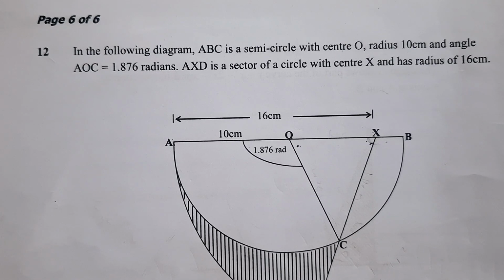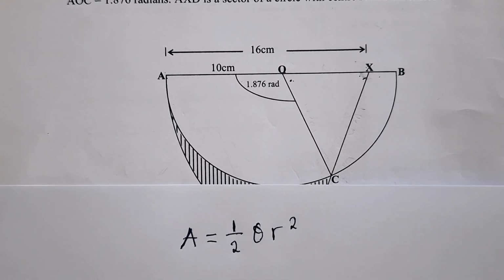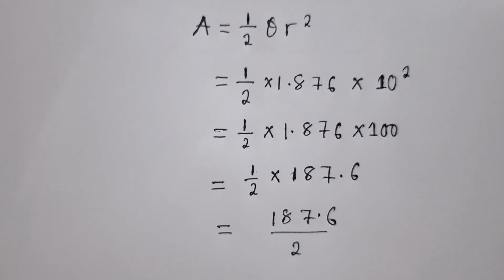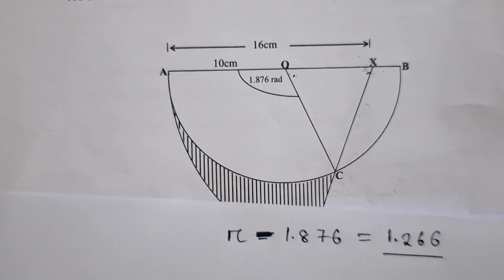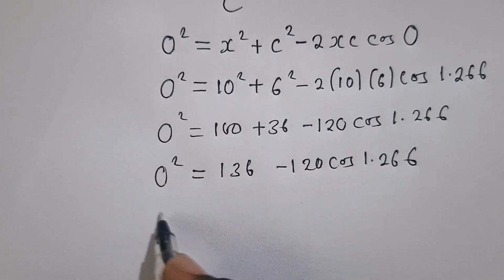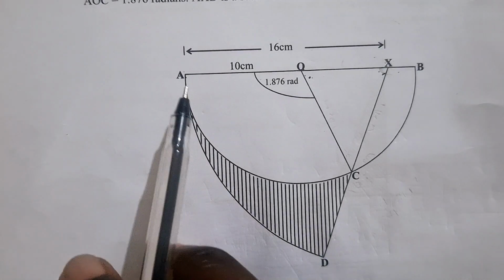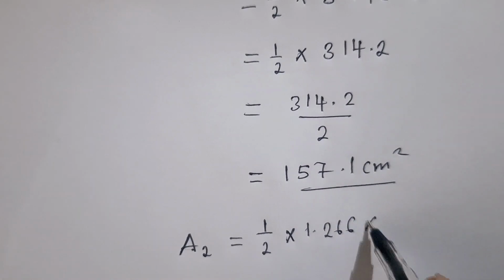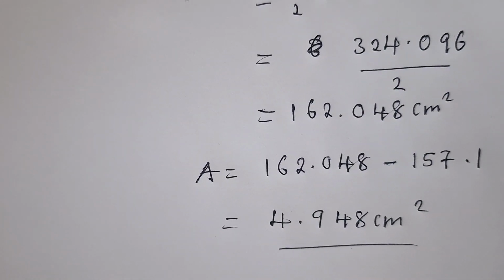RADIANS | Area of the shaded region | Sector | Angle. | ADDMA 2023.